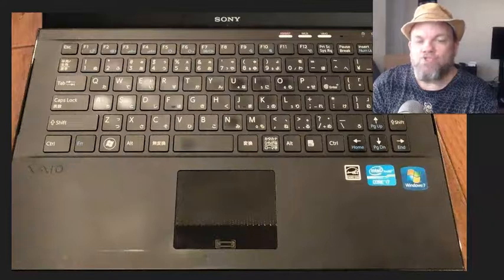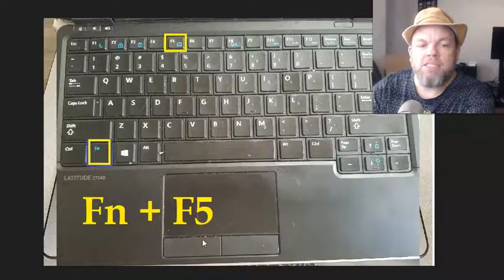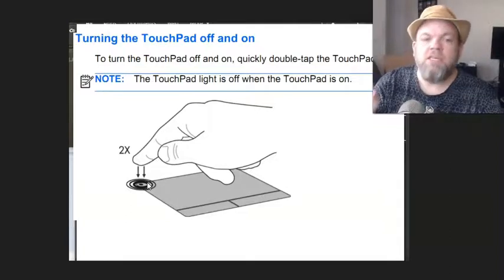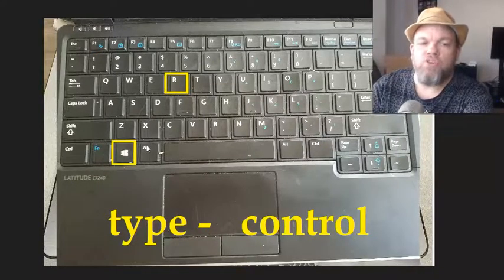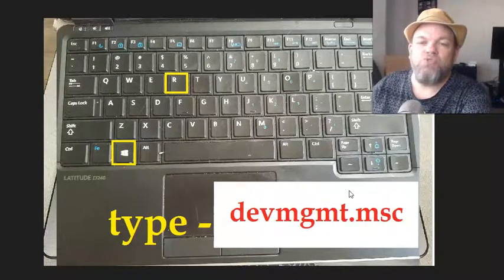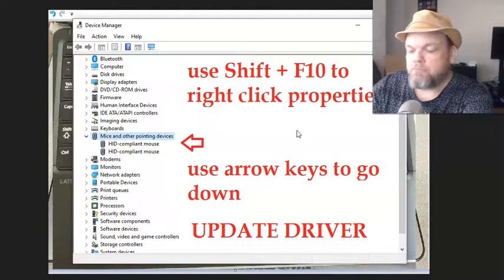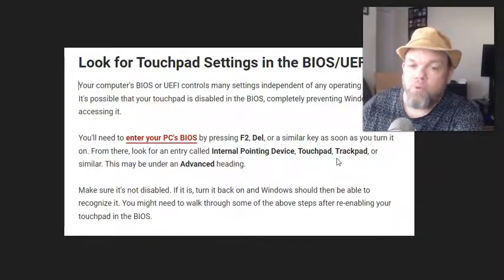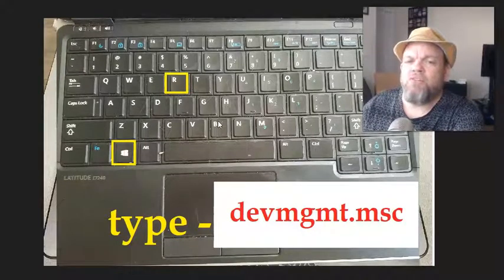Fix Sony Vaio Laptop Touchpad MOUSE Not Working SX Z FE SX14 SX 12 FE15 FE14 Windows 10 11 Trackpad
Video showing you how to repair a mouse trackpad on any Sony Vaio Laptop.